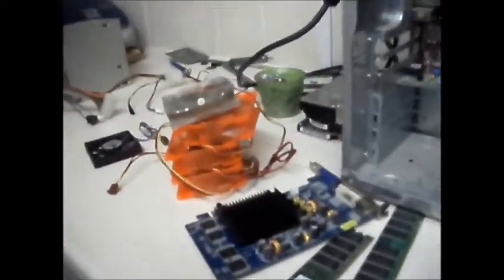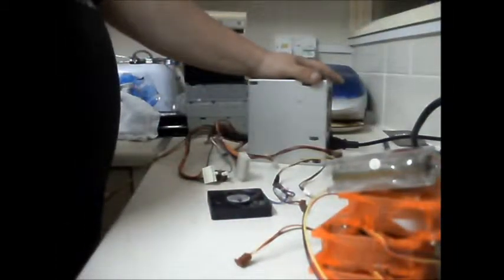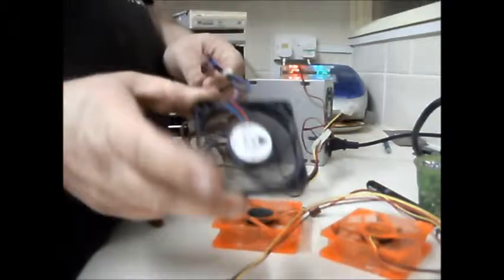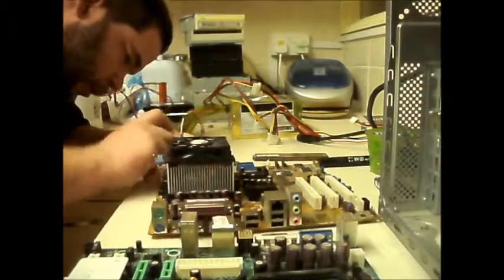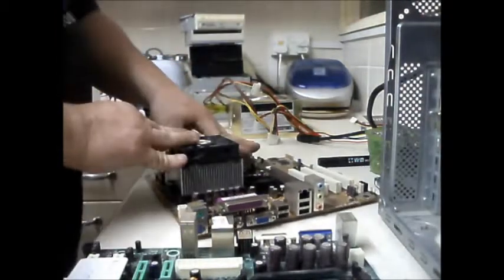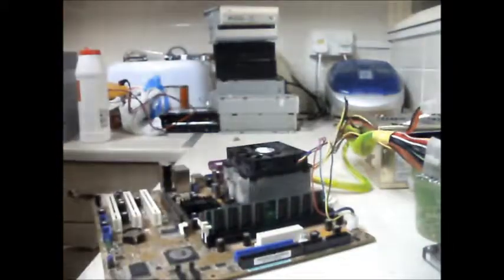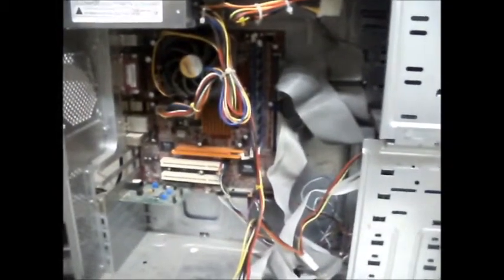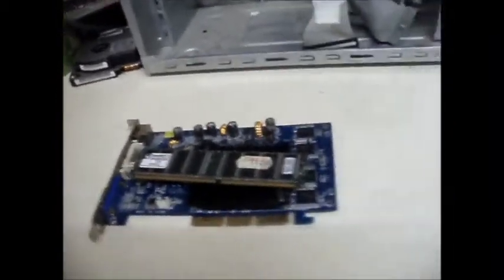Testing computer parts